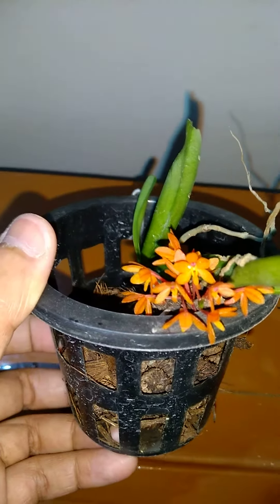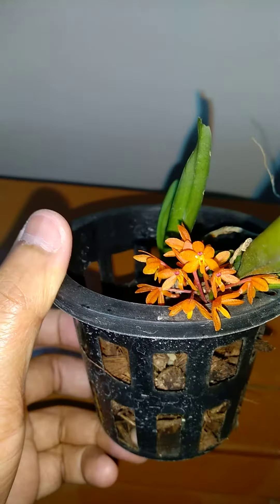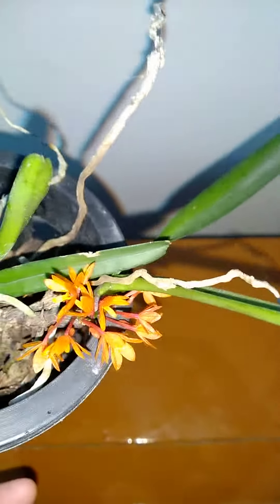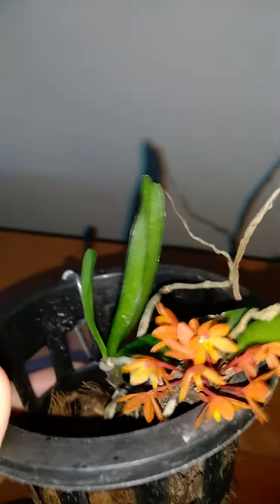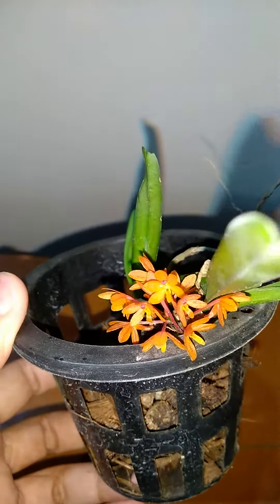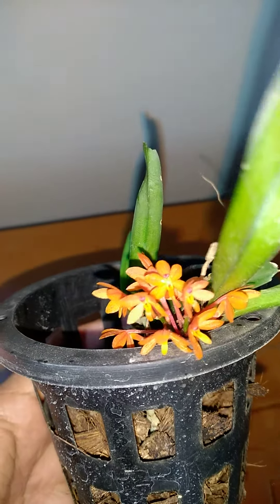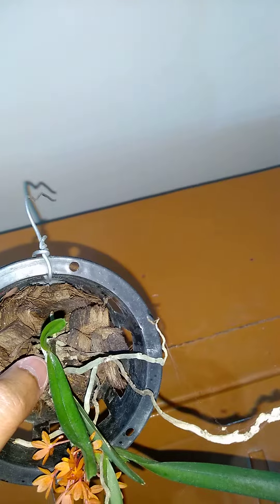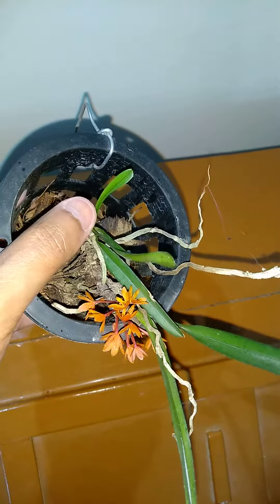Ascocentrum Ampullaceum Var Red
ascocentrum ampullaceum are commonly found in Northeast India n neighbouring countries but red variation is quite rare to find in nature.